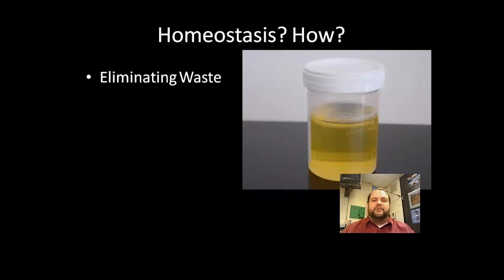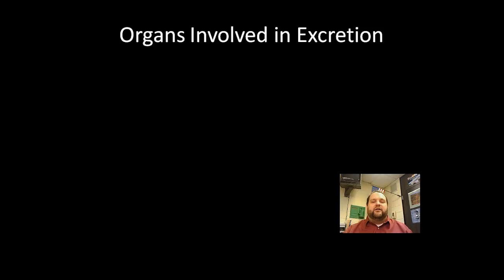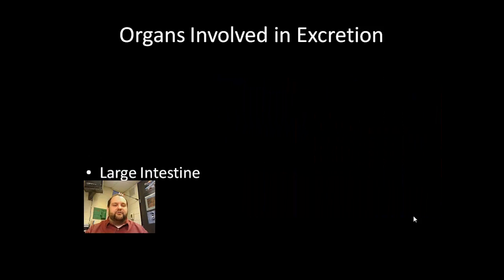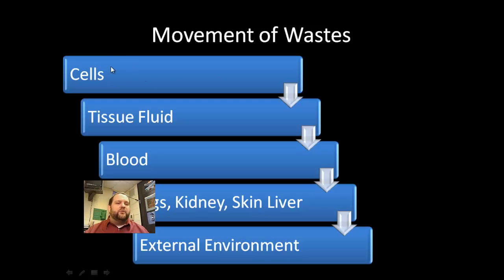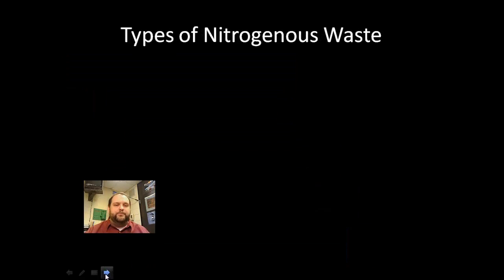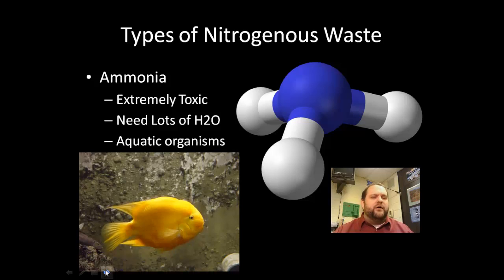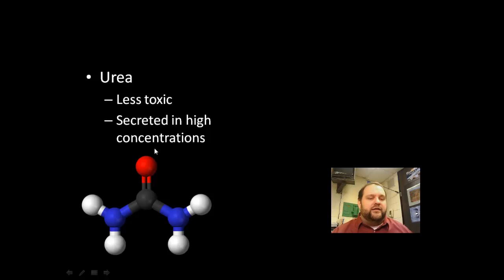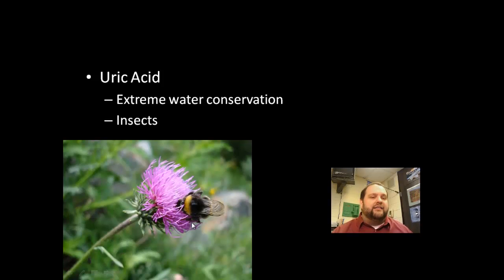Lesson 11-A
Excretion and Homeostasis